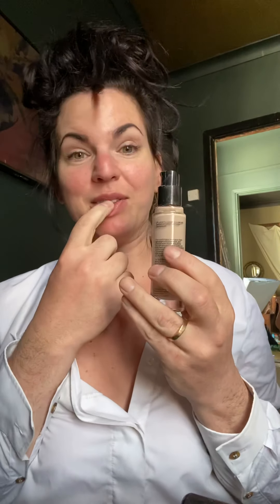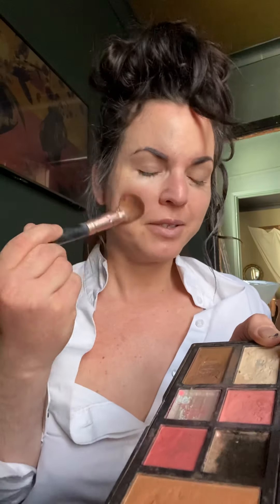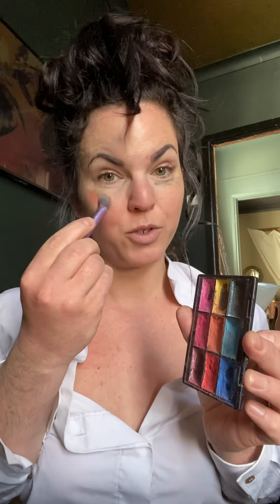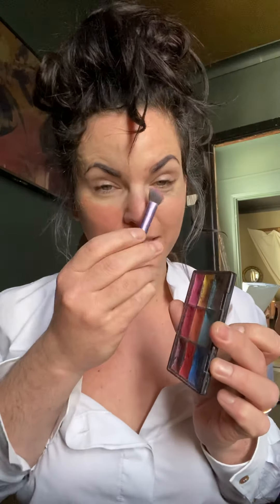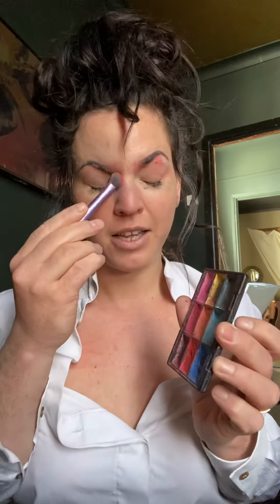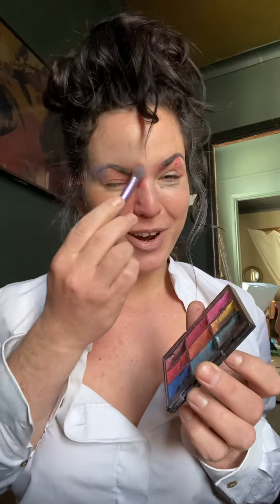Isolation husband makeup tutorial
To put a smile on the current situation!! Hope it gives you a giggle